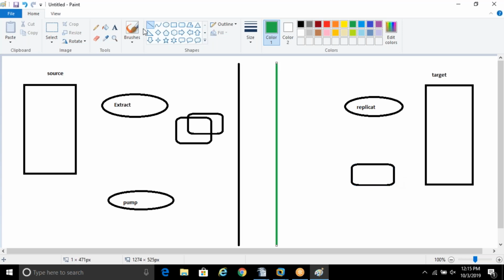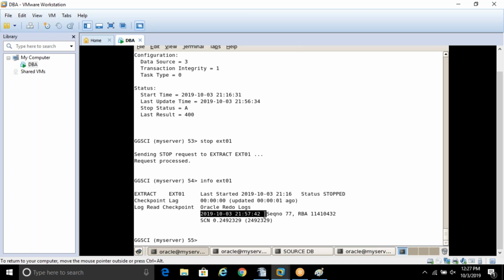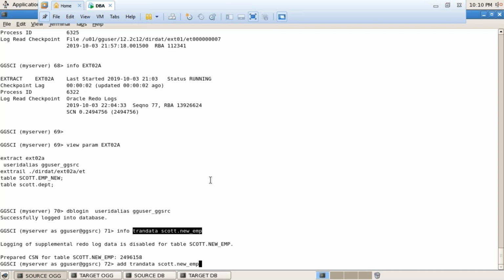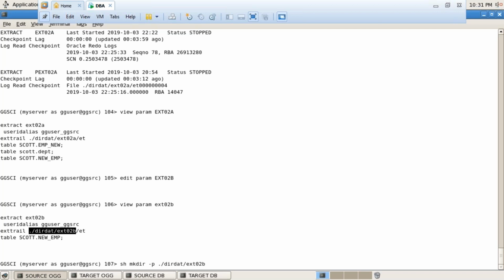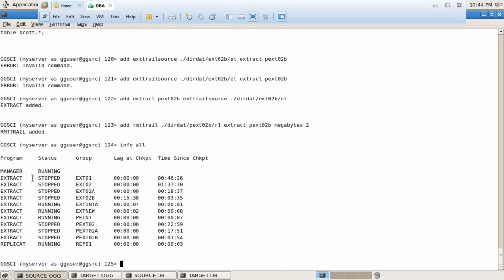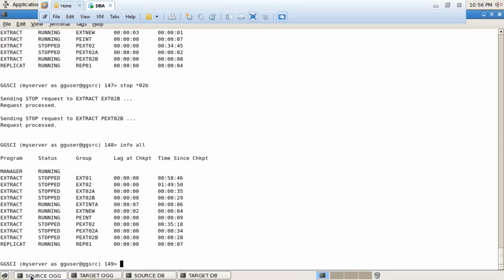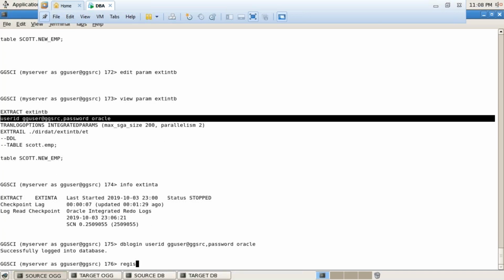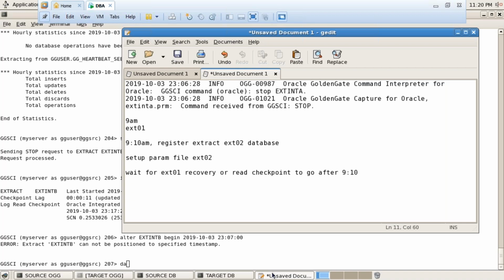Splitting of Extract